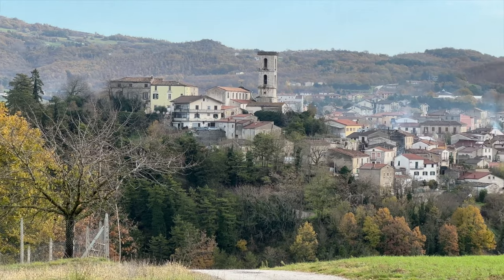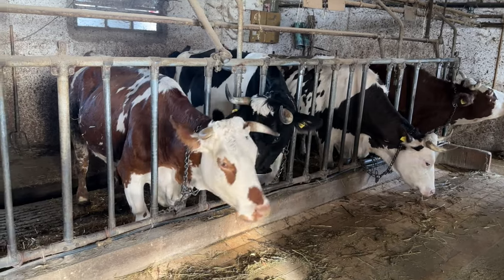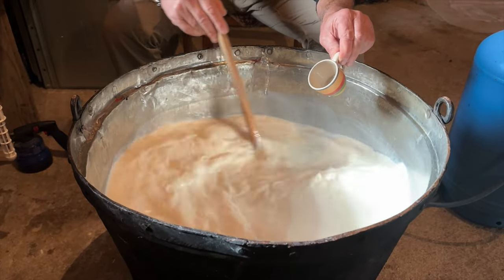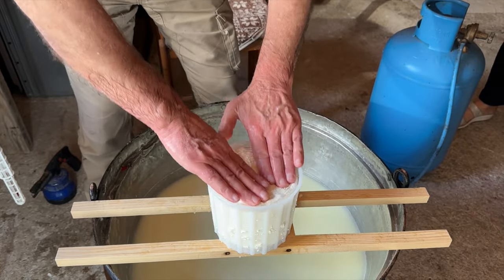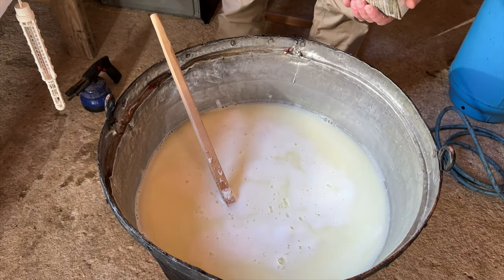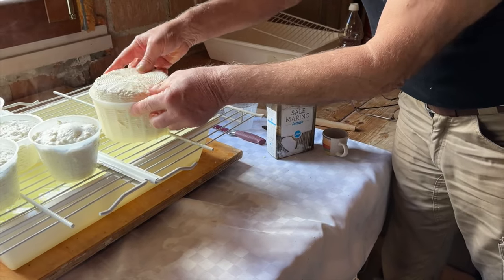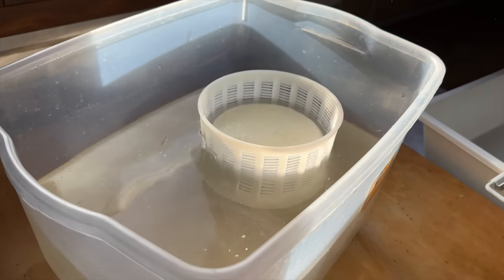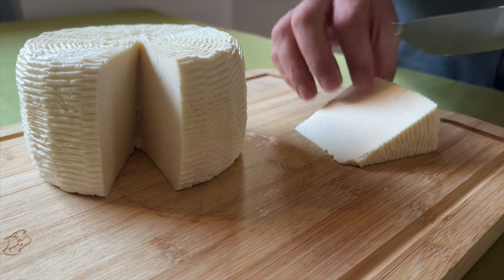How to make cheese in Italy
Today we went with Ben's cousin Frank to the dairy farm for fresh milk and he showed us how he makes cheese and ricotta. We tried to capture the entire process for you. We hope you enjoy the video. Special thanks to Frank Niro for his patience in letting me film him.